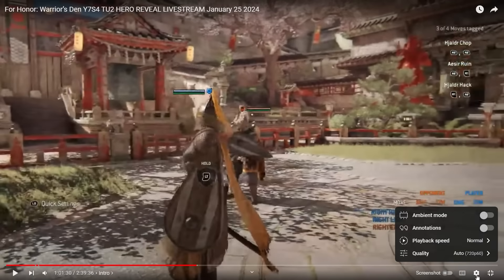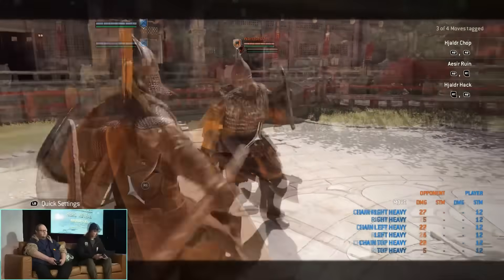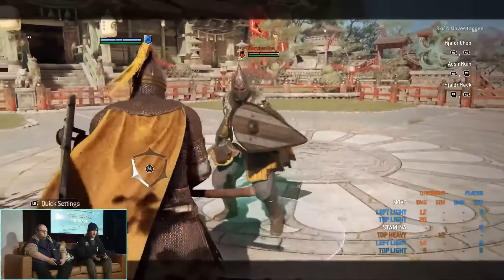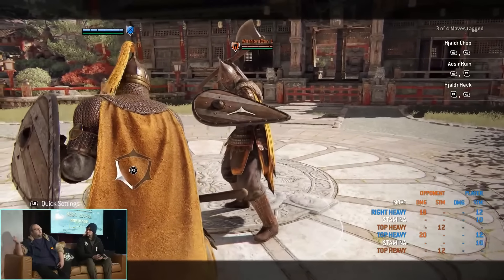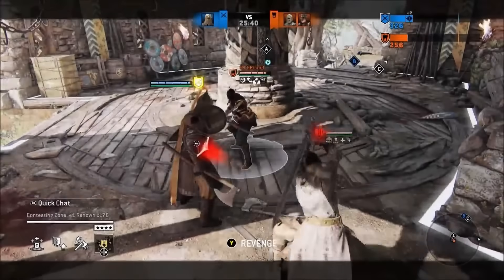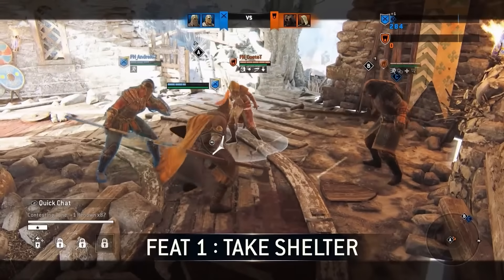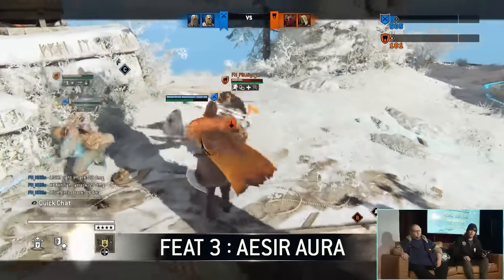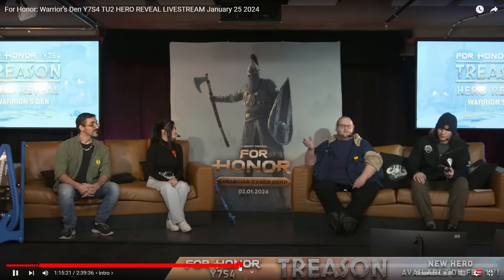NEW Varangian Gameplay + Feats Reaction! | For Honor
Taking a look at the moveset and feats of the new Varangian character in For Honor.

0:00 Moveset
9:32 Feats